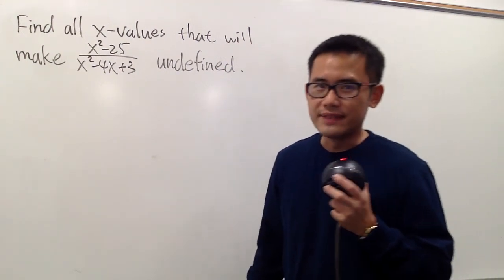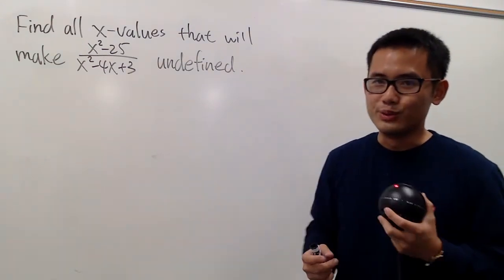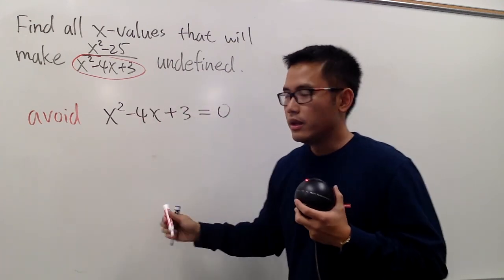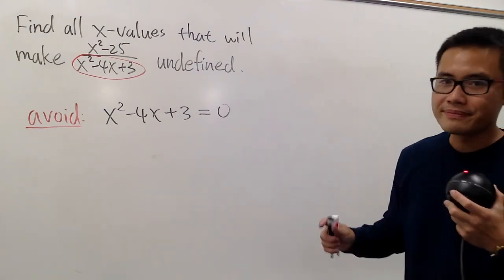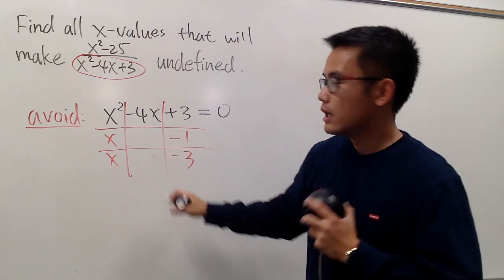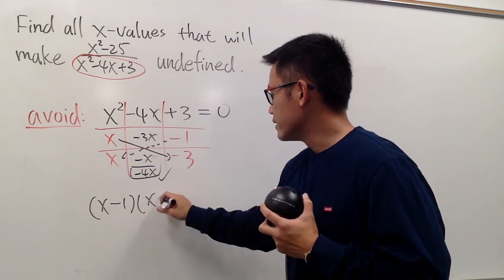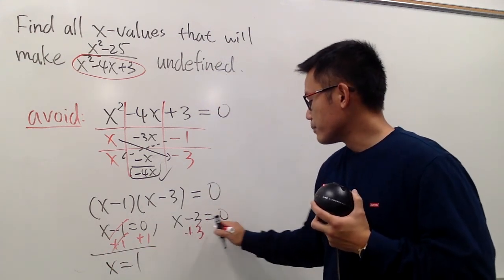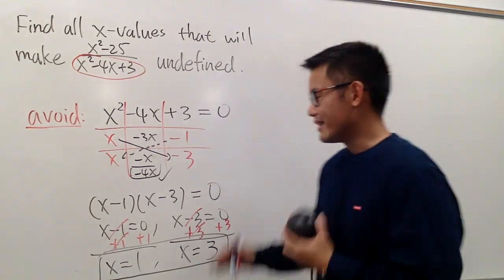Q14, the denominator cannot be zero